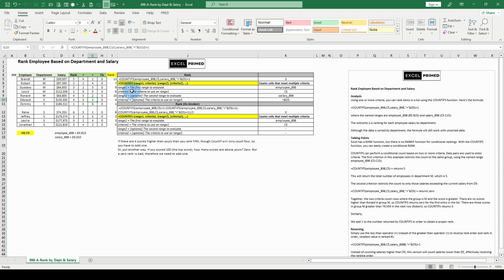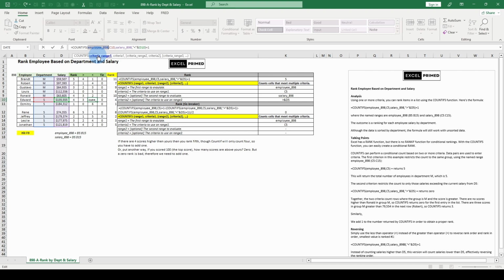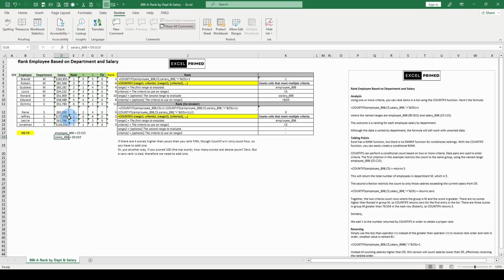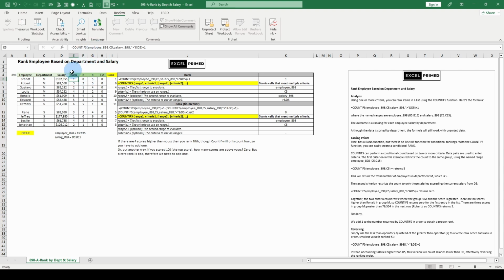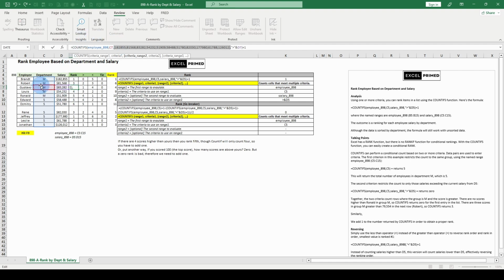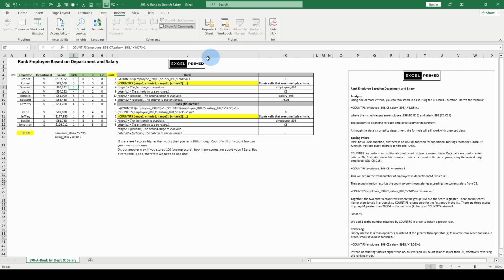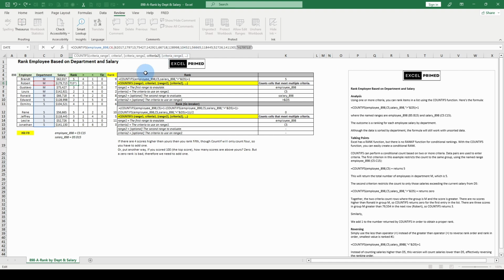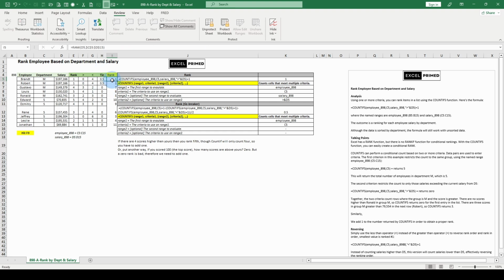Real-World Example: Ranking Salaries Across Departments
Want to rank employees by department and salary—without sorting your data? This Excel trick changes everything.

Think ranking employees in Excel is just about sorting columns? Think again.

What you’re about to learn about conditional ranking might seriously change how you organize, compare, and evaluate performance across departments.

In this video, we expose the biggest misconceptions about Excel’s ranking tools—from why RANK falls short to how COUNTIFS unlocks true conditional logic. Whether you’re new to formulas or thought you had Excel mastered, you’ll walk away with a smarter, cleaner way to rank employees by salary within their department—no manual sorting required.

👇 Let us know if you’ve ever faced confusion with conditional formulas!